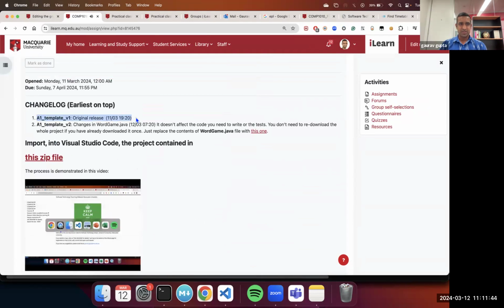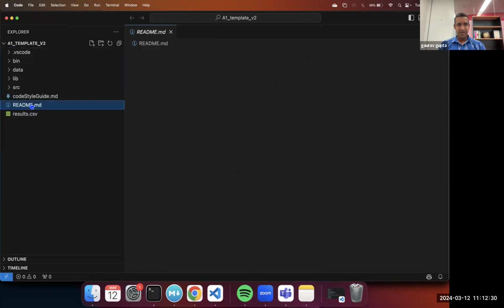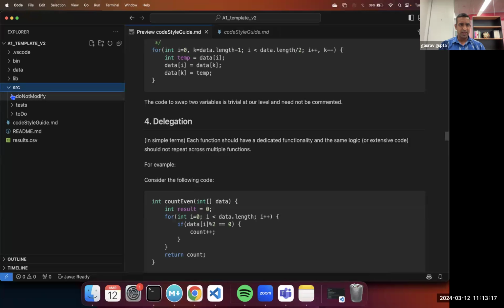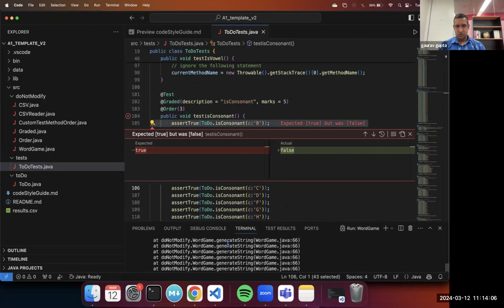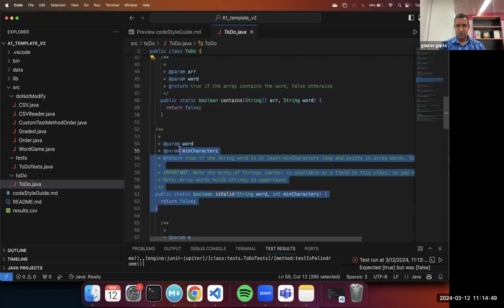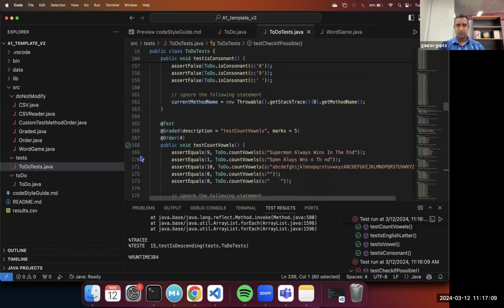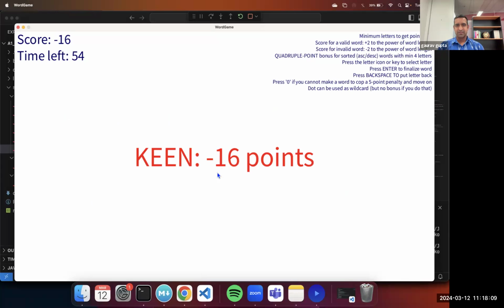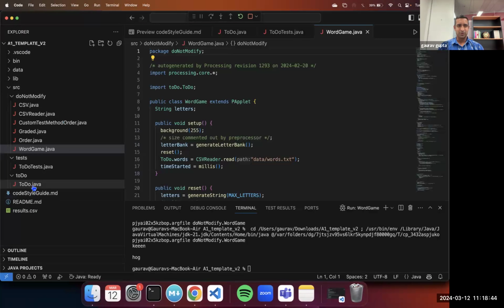COMP1010 Assignment 1 S1 2024 Template Walkthrough